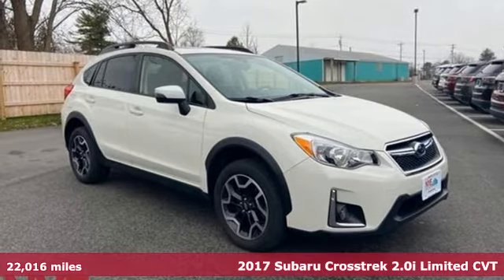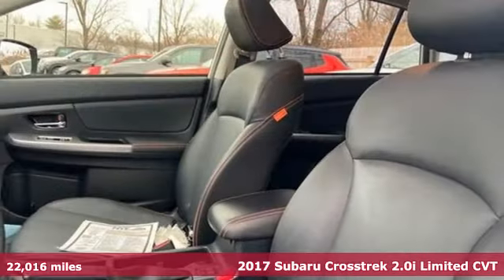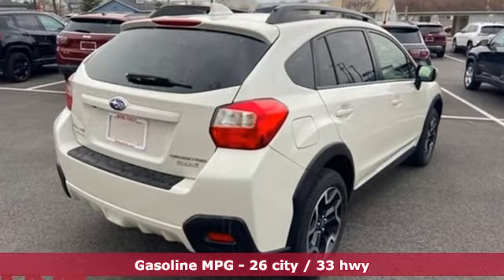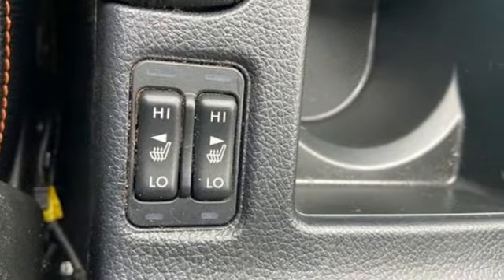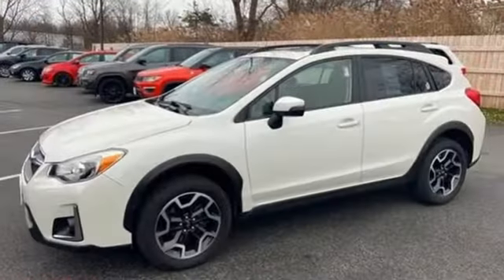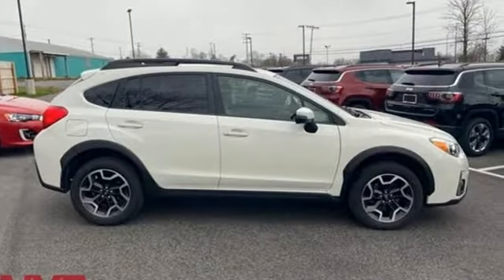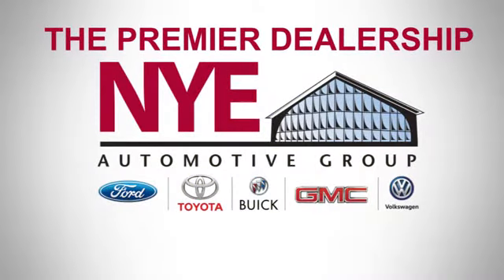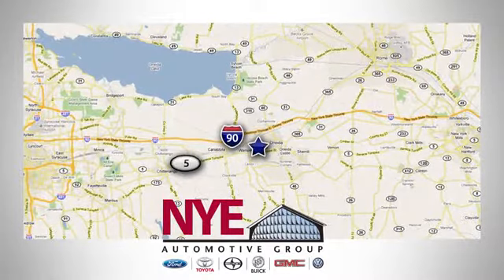2017 Subaru Crosstrek Utica NY Oneida, NY CW1911A - SOLD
Year: 2017
Make: Subaru
Model: Crosstrek
Trim: 2.0i Limited
Engine: 2.0L 16V DOHC
Transmission: Lineartronic CVT
Interior: Black
Mileage: 22016
Stock #: CW1911A
VIN: JF2GPANCXH8261315
Wh 2017 Subaru Crosstrek 2.0i Limited AWD Lineartronic CVT 2.0L 16V DOHCbrbrOdometer is 14590 miles below market average! 26/33 City/Highway MPGbrbrAwards:br * 2017 IIHS Top Safety Pick * ALG Residual Value Awards, Residual Value Awards * 2017 KBB.com 5-Year Cost to Own Awards * 2017 KBB.com 10 Best All-Wheel-Drive Vehicles Under $25,000 * 2017 KBB.com Brand Image Awards * 2017 KBB.com 10 Most Awarded Brands

Address:
1441 Genesee St.